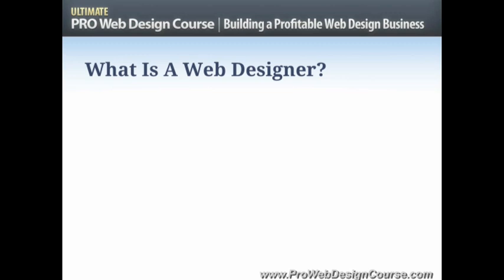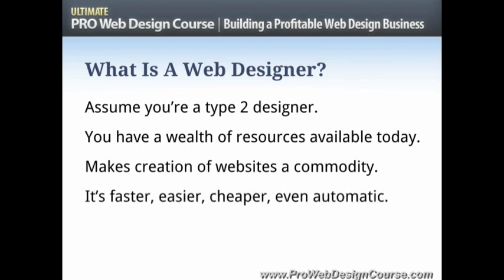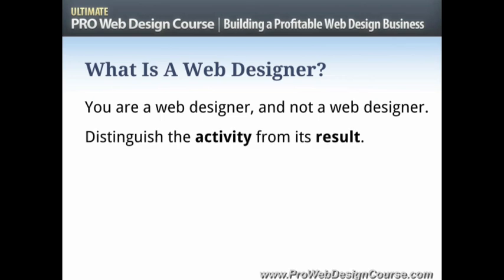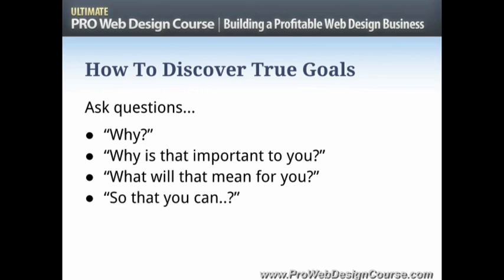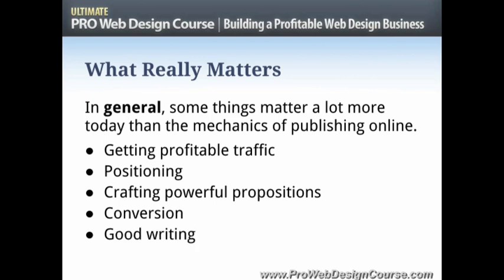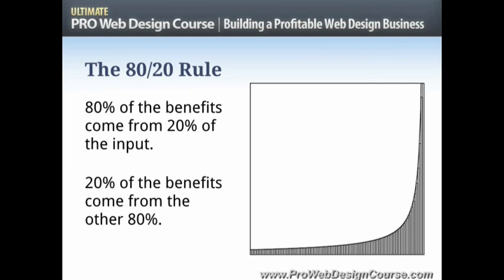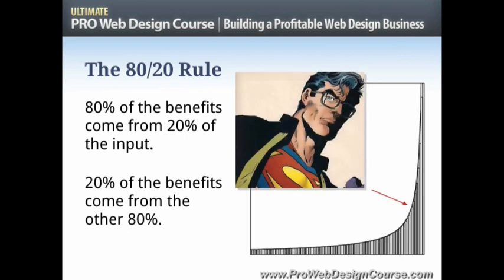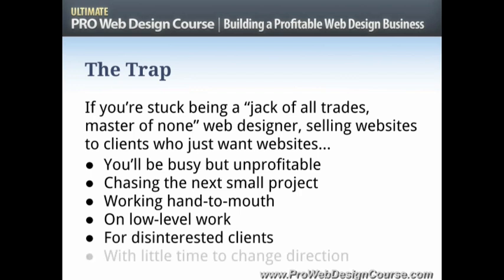Business 1 Introduction to business